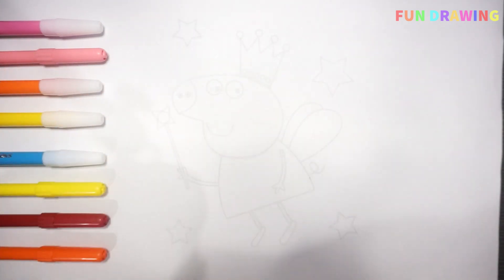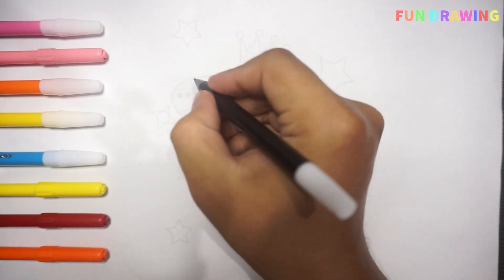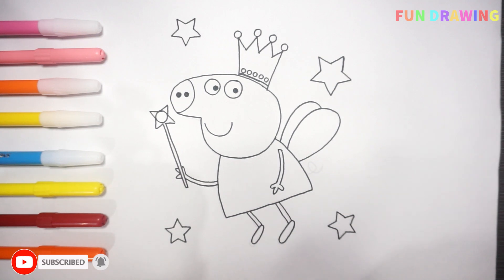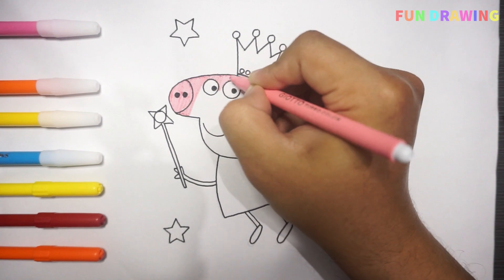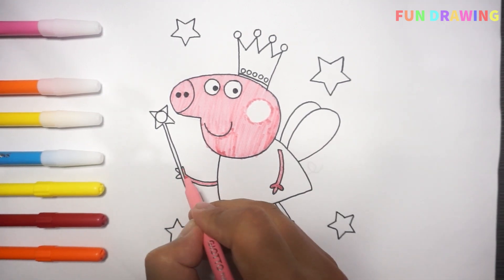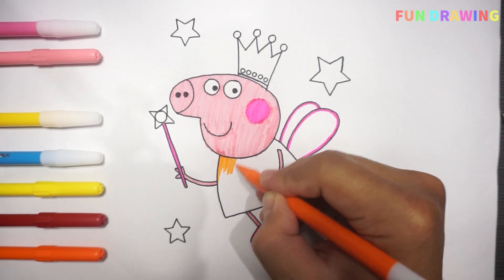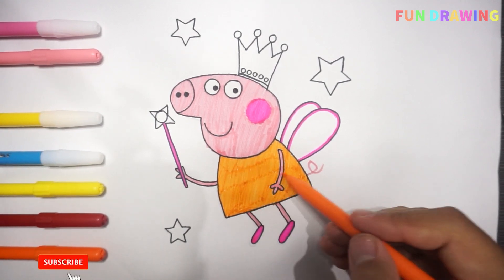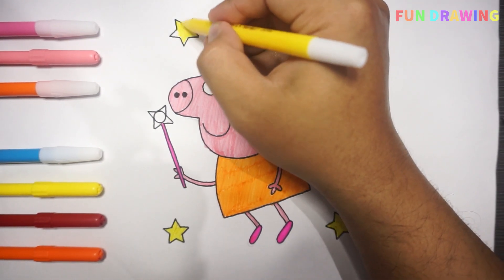Drawing Fairy Peppa pig, Painting and Coloring for Children | How to paint Easy | FUN DRAWING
Hello!
Learn how to draw with me
Follow the step in video slowly
with your drawing tools